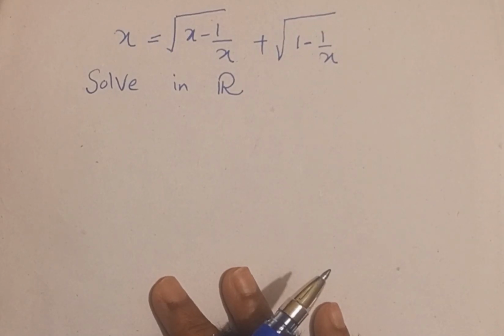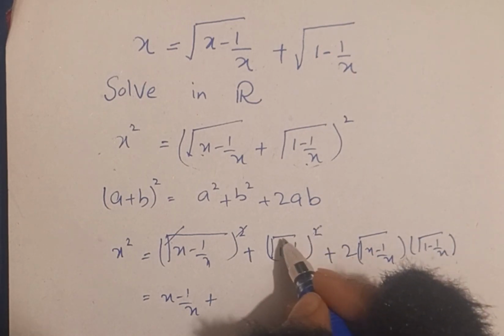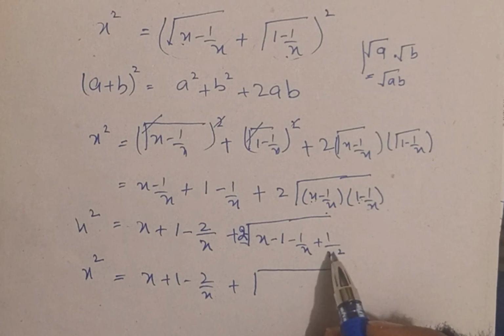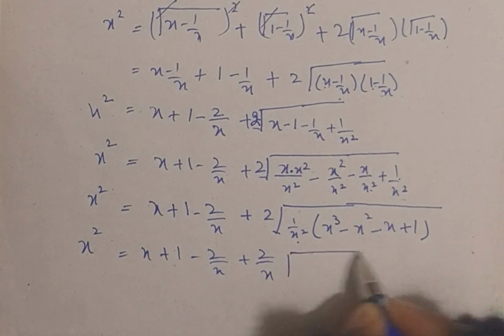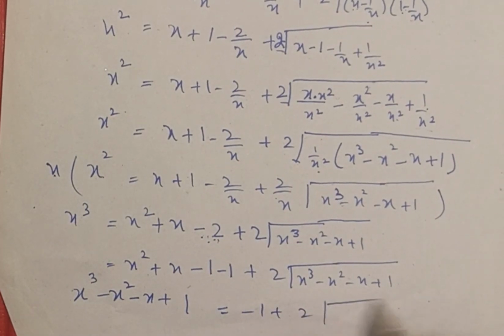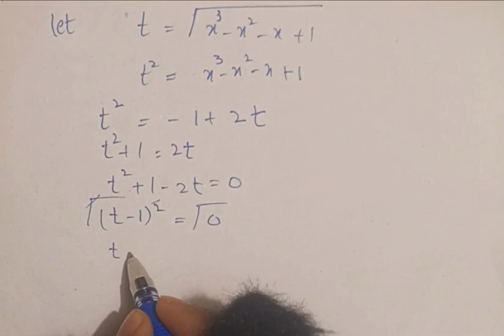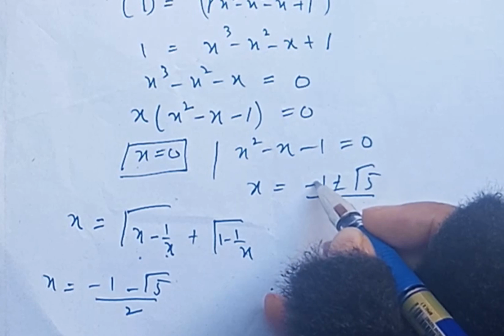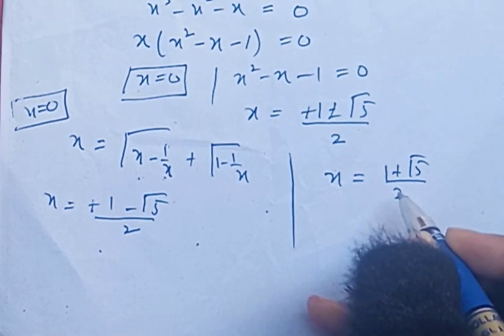Olympiad Question | Learn to find the value of x| Math Olympiad Preparation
Learn how to solve this given exponential if-then problem by using basic algebra and power rules manipulations. Step-by-step explanation by PreMath.com

I have over 20 years of experience teaching Mathematics at American schools, colleges, and universities.

Olympiad Question | Learn to find the value of x^88+(1/x^88)| Math Olympiad Preparation

blackpenredpen
math olympics
olympiad exam
math olympiada
British Math Olympiad
olympics math
olympics mathematics
Number Theory
mathcounts
math at work
exponential equation
cubic equation
pre math
Poh Shen Loh
Olympiad Mathematics
Learn to find the value of x^88+(1/x^88)